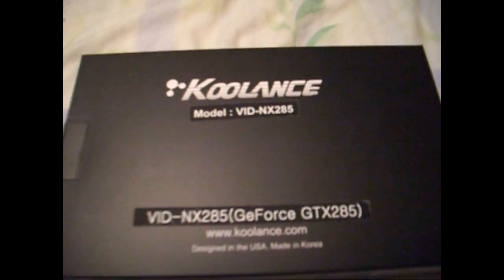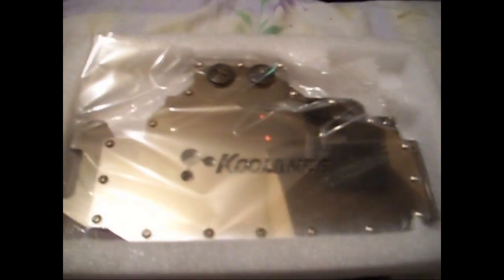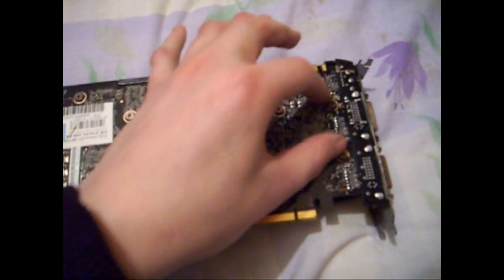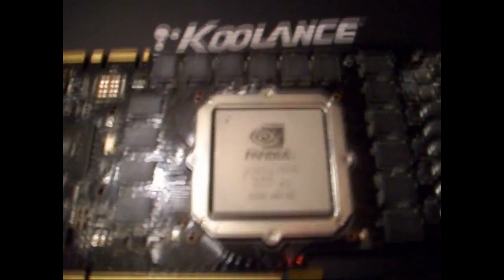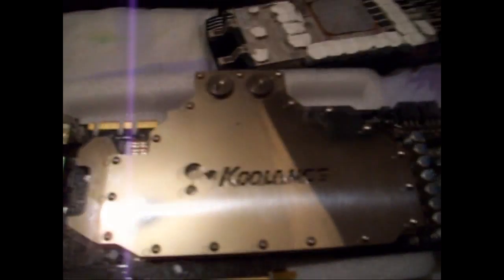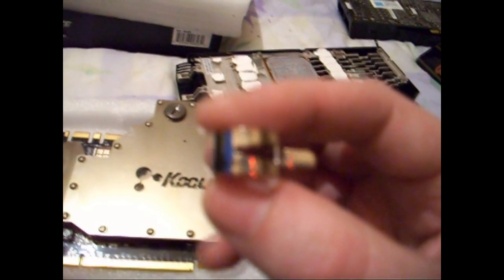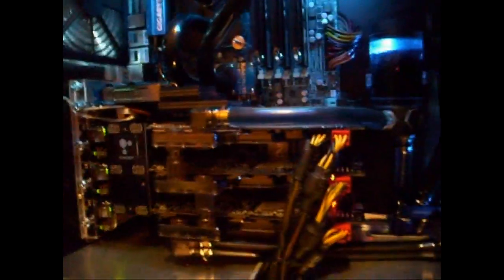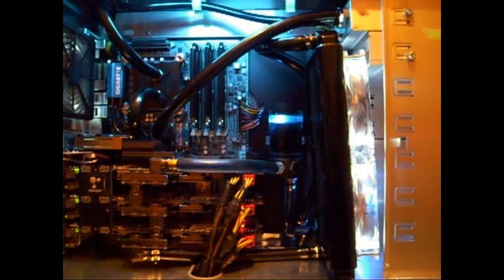KOOLANCE VID-NX285 GPU WATERBLOCK UNBOXING AND INSTALL GUIDE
unboxing and rough fitting guide